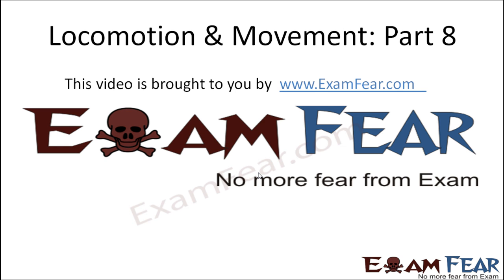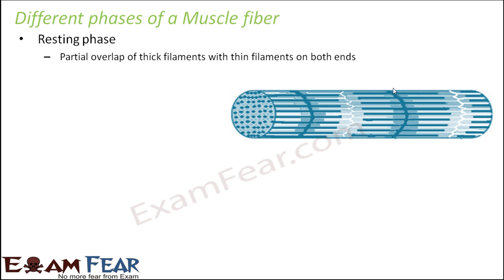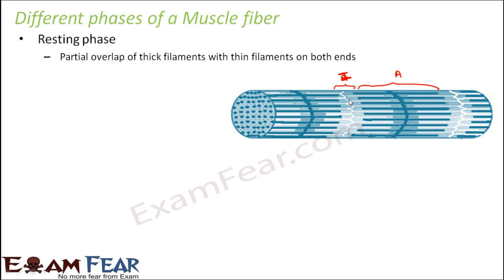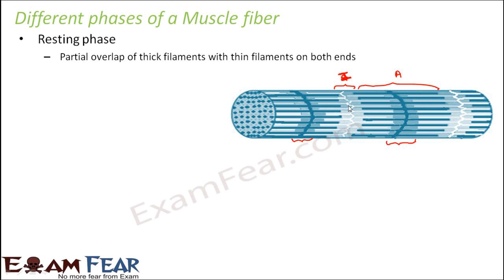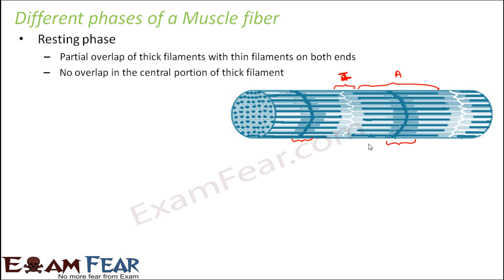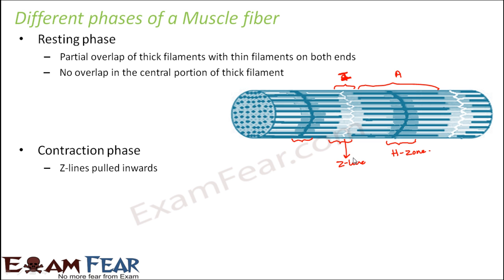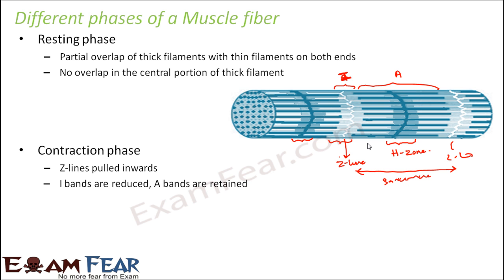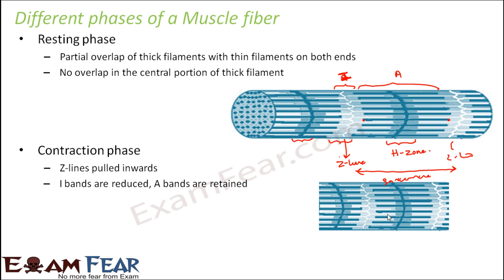Biology Locomotion & Movement part 8 (Resting & contraction phase of Muscle Fiber) CBSE class 11 XI